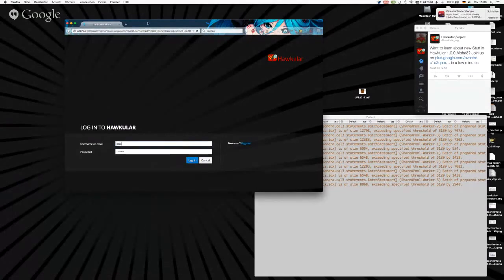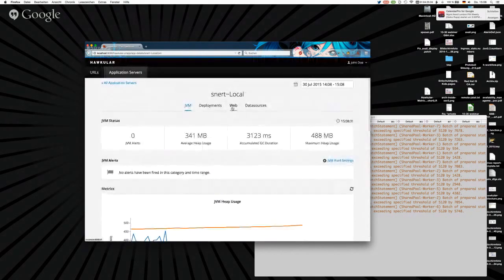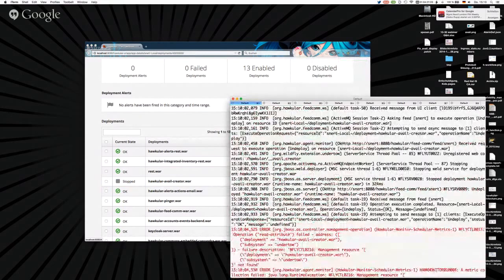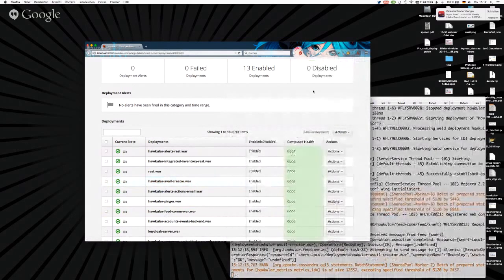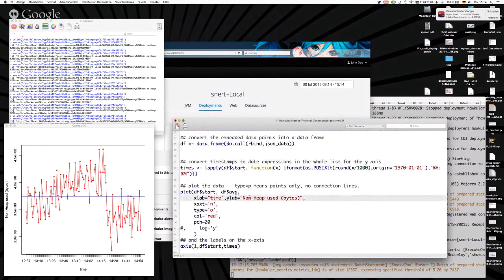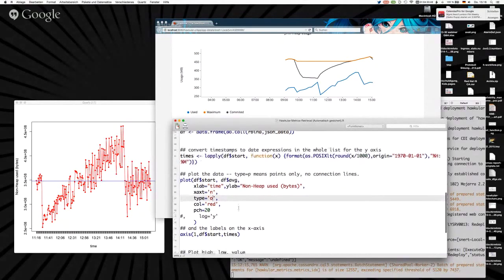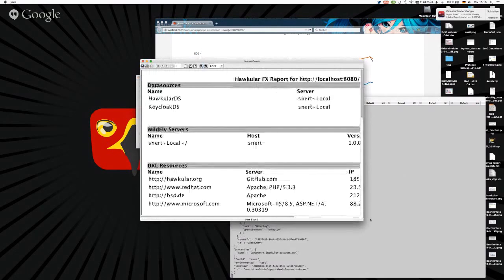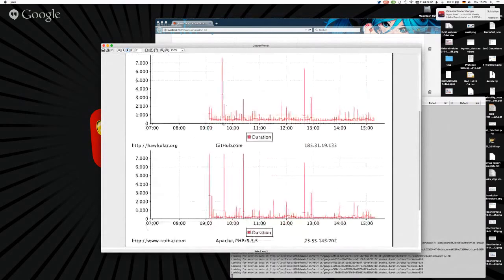What's new in Hawkular - Alpha 3 Demo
Regular update with a demo
We'll show progress on Hawkular after another 4 weeks of development.

Following the Hawkular console update demo, +Heiko Rupp  will show how one can take data from Hawkular (and Hawkular-Metrics) to further process it with R.  (R is a free, open-source programming language and software environment for statistical computing, bioinformatics, and graphics.)